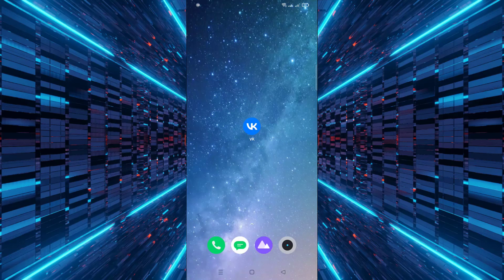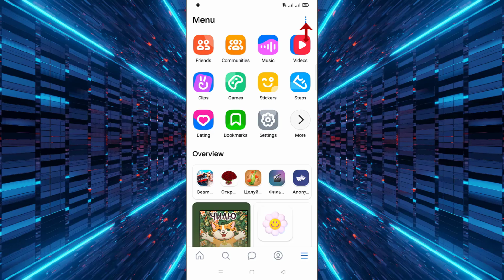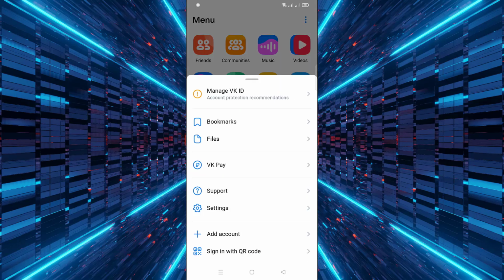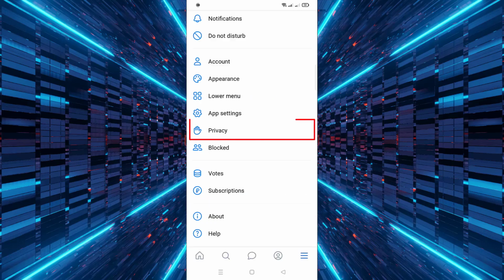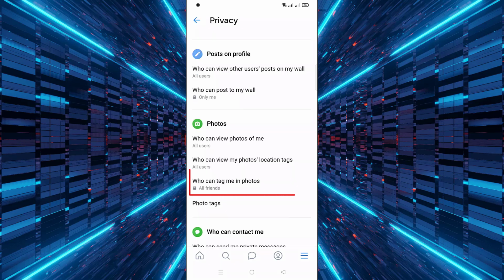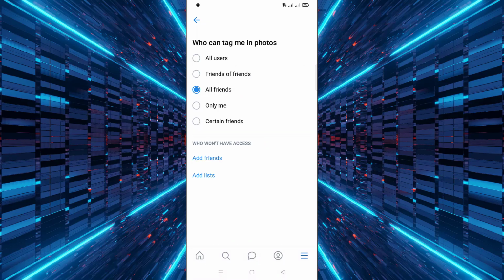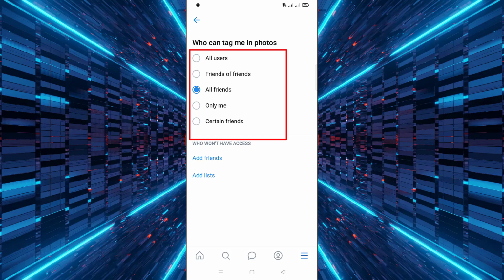How to Control Who Can Tag You in Photos on VK App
Learn how to control who can tag you in photos on VK with easy privacy settings. 📱

Protect your account and manage VK photo tags so only the people you trust can tag you. 🔒

This VK privacy guide helps you customize your tagging options for better control of your online presence. 🛡️

Stay safe on VK and avoid unwanted notifications with these simple privacy adjustments. ✅

Follow these tips to make your VK profile more secure and enjoy a better social media experience. 🌐

VK privacy settings, VK photo tag control, manage VK tags, VK account security, VK app tips